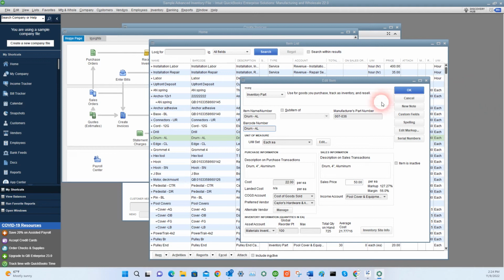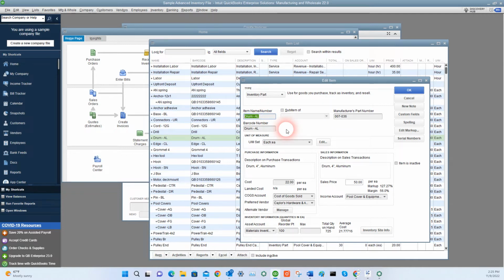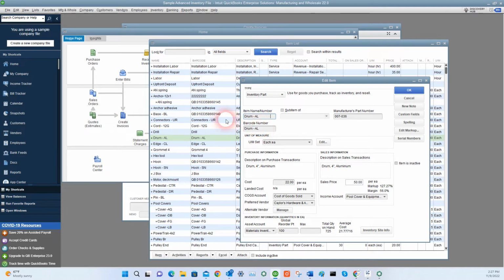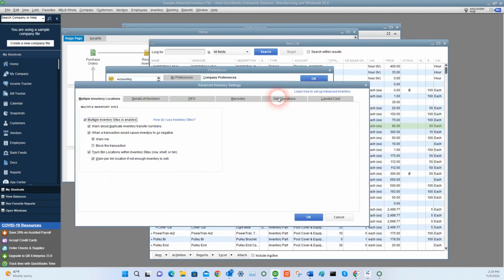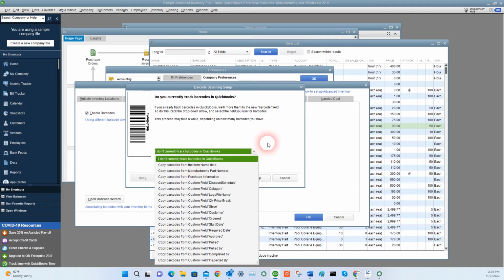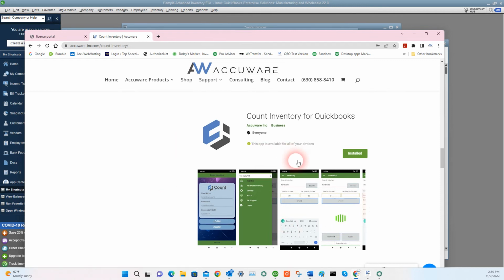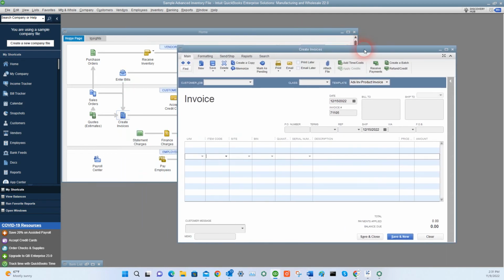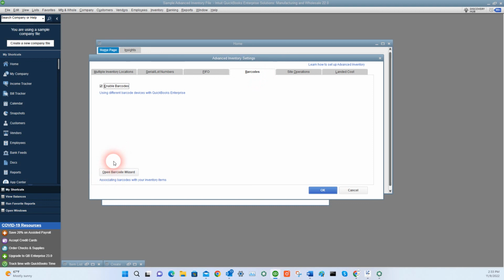Scanning Barcodes QuickBooks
Covers how to both Create Barcodes and where to scan Barcodes with QuickBooks Enterprise.  The QuickBooks Barcode wizard is discussed.  This video is relevant even if you DO NOT have the advanced Inventory feature in QuickBooks.   Important tips on getting started using Barcodes with QuickBooks